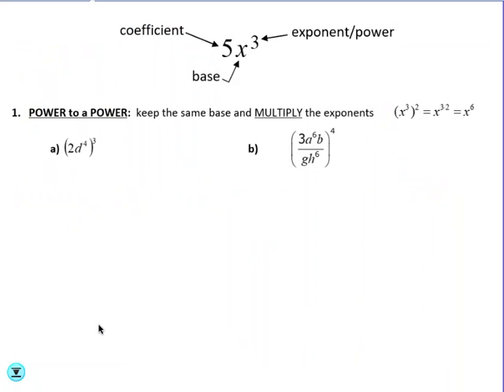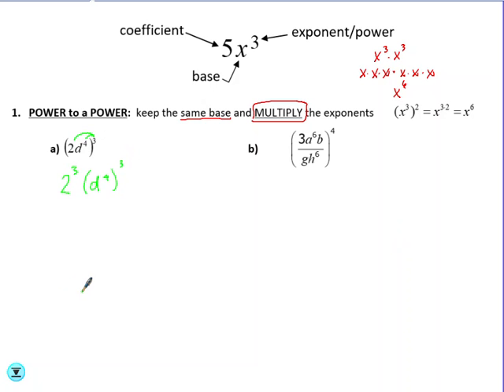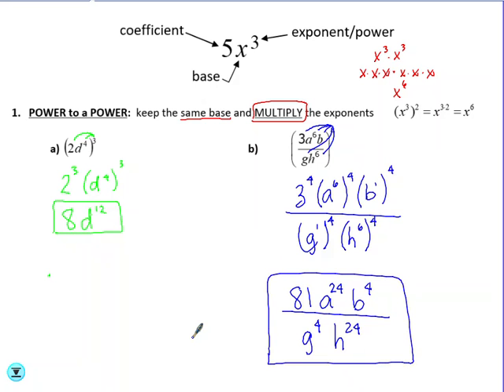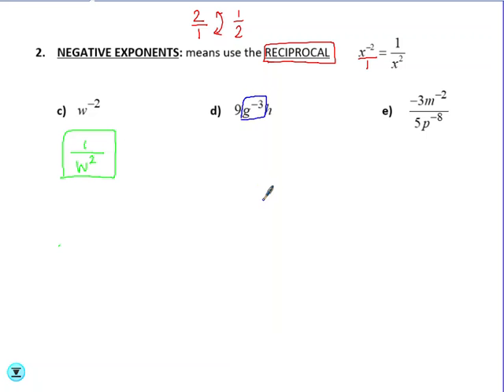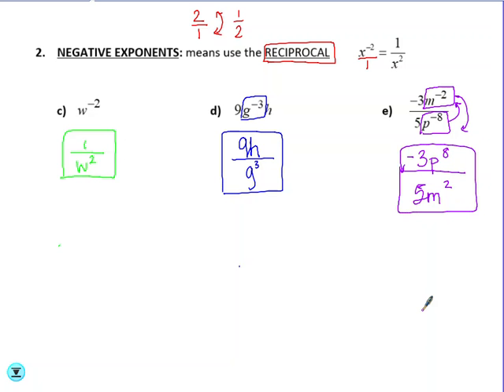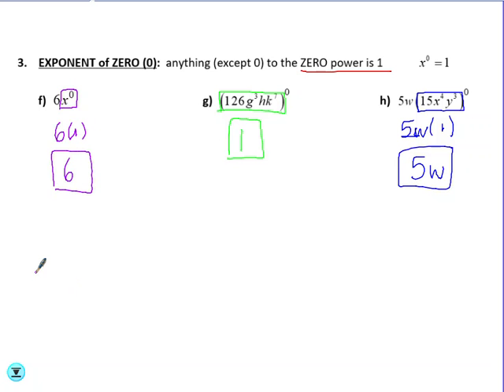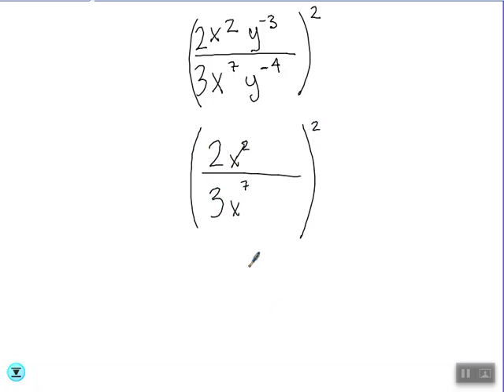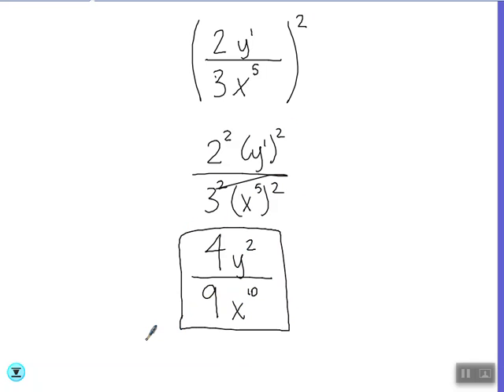Algebra 1 - Unit 7 - Day 2b - Laws of Exponents